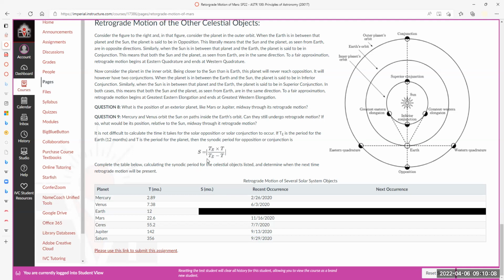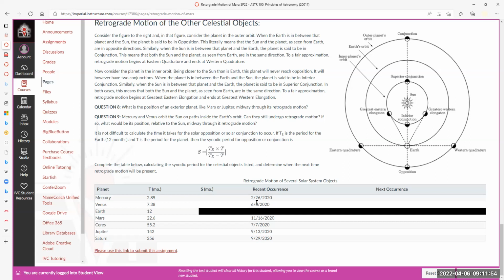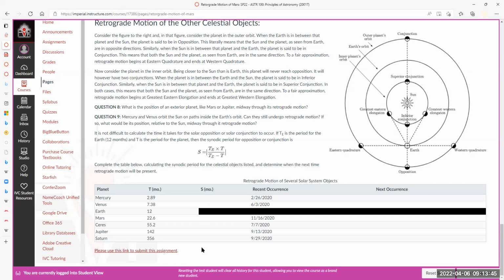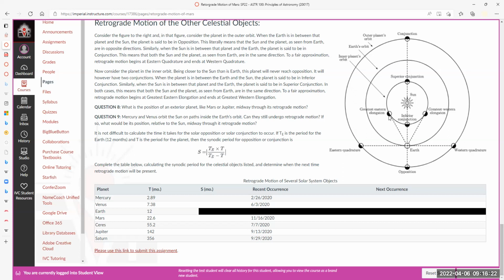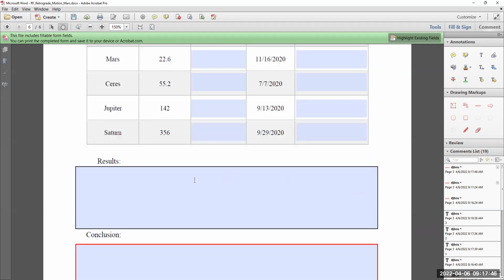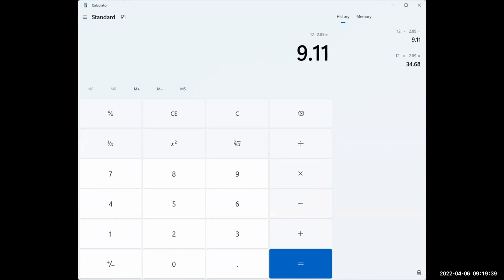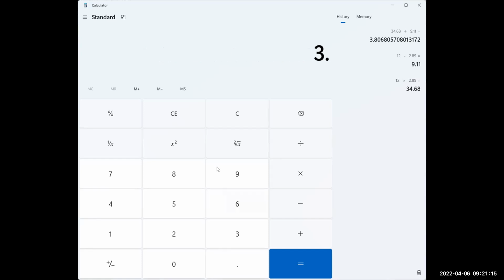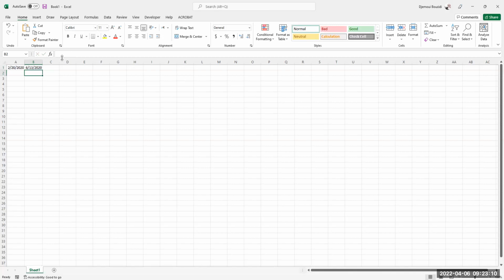ASTR100-Retrograde Motion Project Part 3/4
Retrograde Motion Project Part 3/4